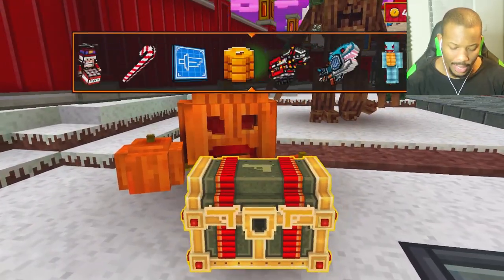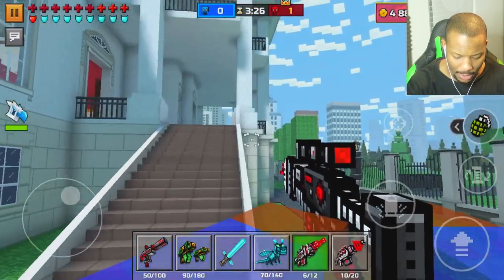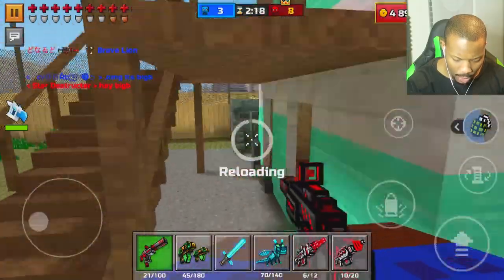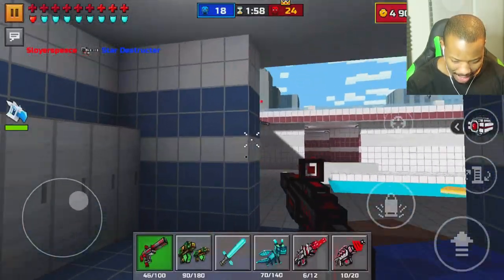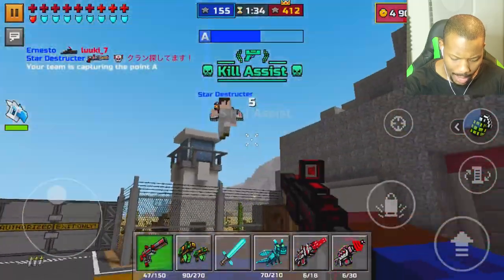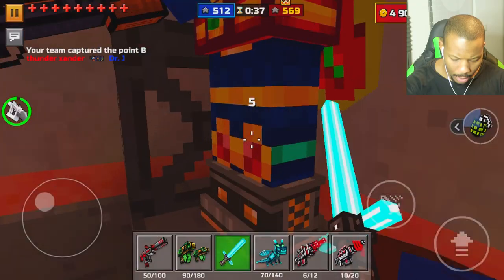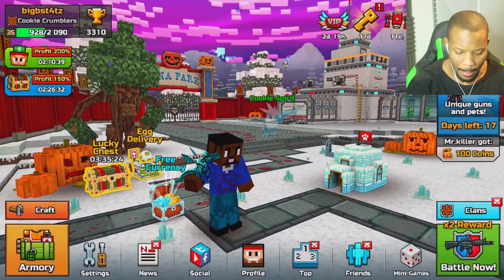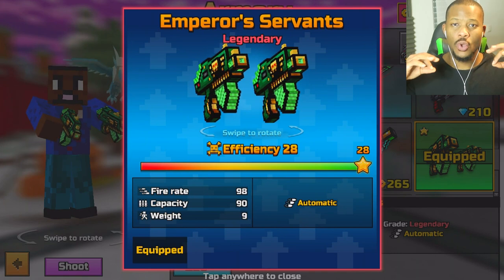OMG! EMPEROR'S SERVANTS!! | Pixel Gun 3D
Today I will be Playing a game called PIXEL GUN 3D and the new 13.4 Update for IOS/ Android. I hope you enjoy!